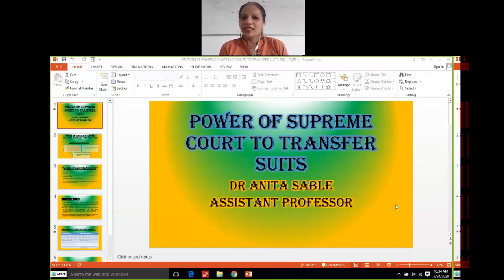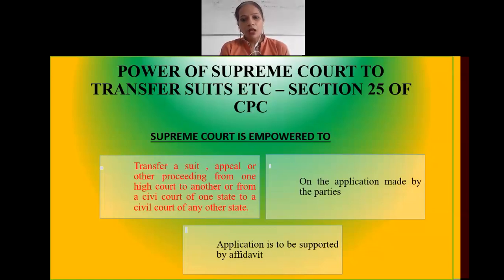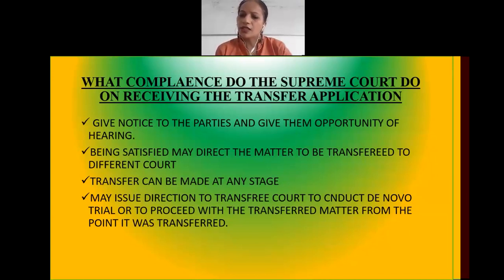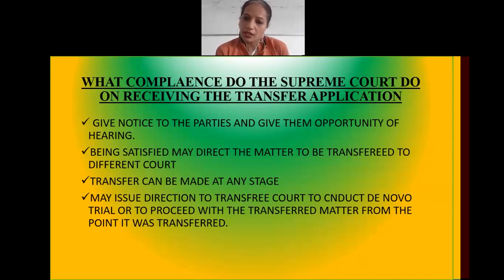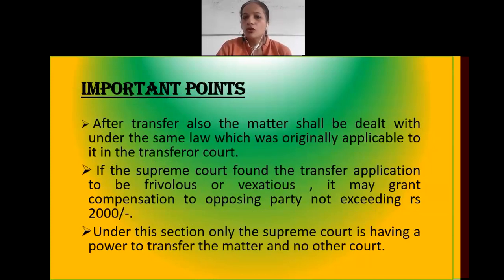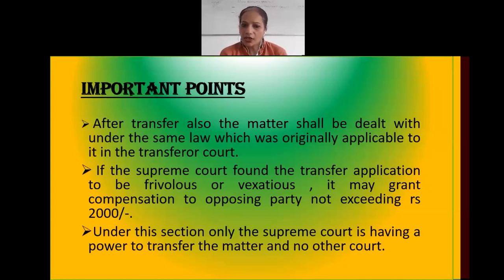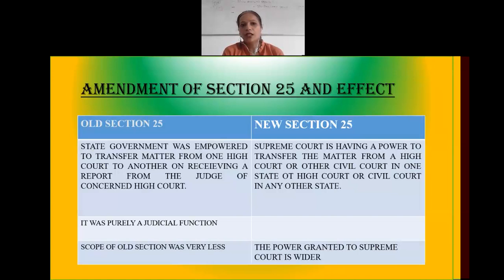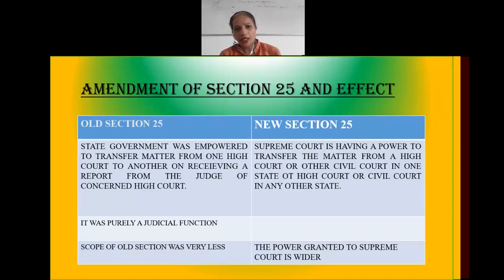SECTION 25 OF CPC POWER OF THE SUPREME COURT TO TRANSFER SUITS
SECTION 25 OF CPC POWER OF THE SUPREME COURT TO TRANSFER SUITS ,ESSENTIAL INGREDIENTS OF SECTION 25 AMENDMENT OF SECTION 25 AND EFFECT THEREOF LAW LLB # JUSTICE EQUITY # SUPREME COURT SECTION HIGH COURT